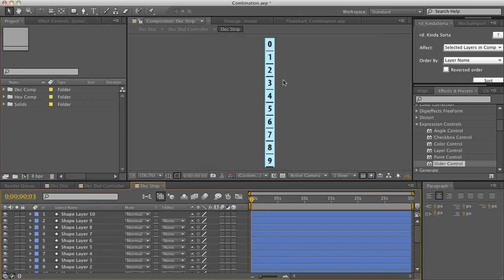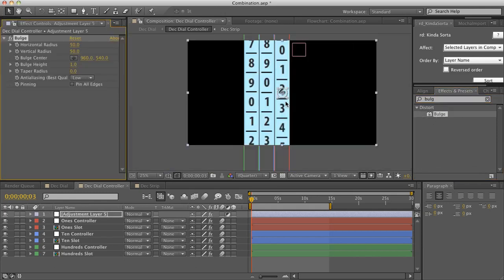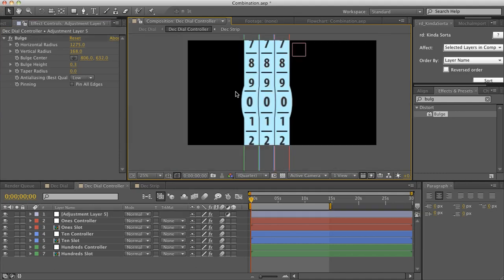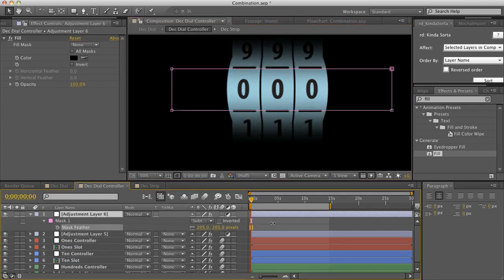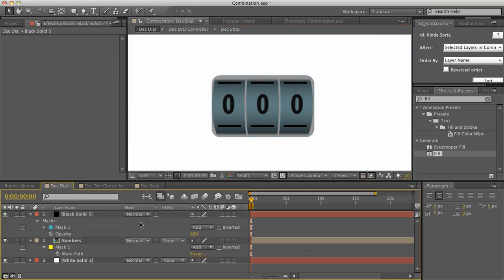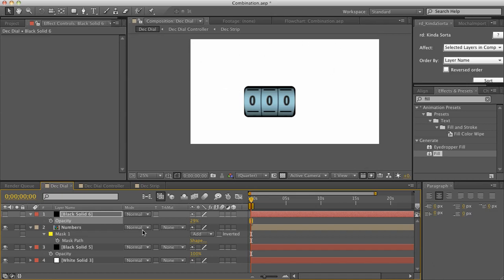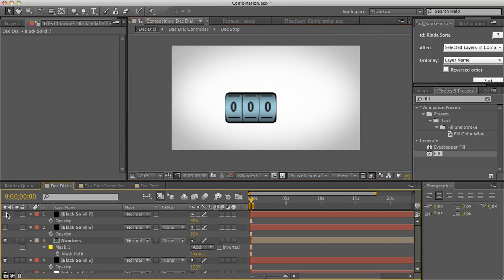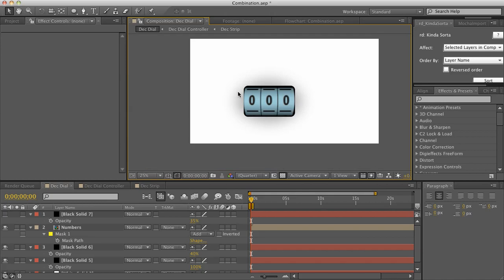After Effect Tutorials Stylize A Simple 3D Odometer In A Few Minutes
Stylize A Simple 3D Odometer In A Few Minutes